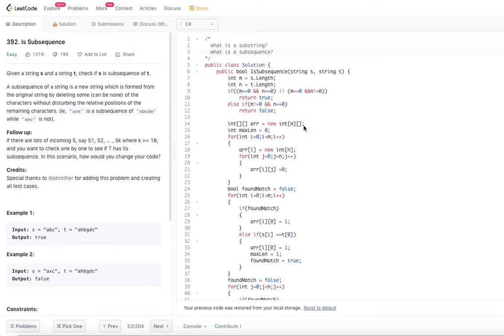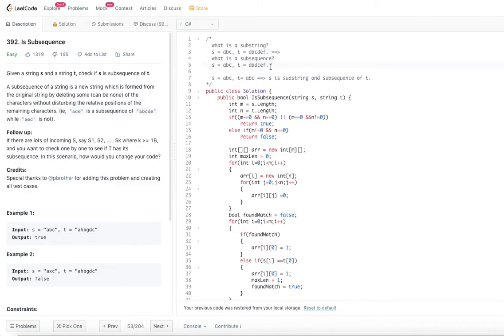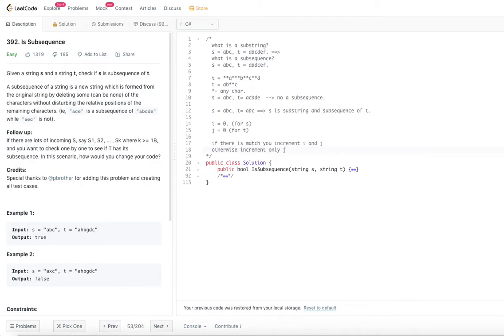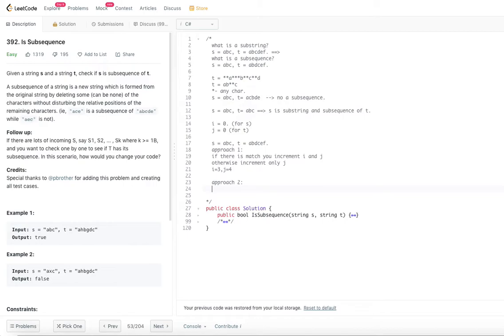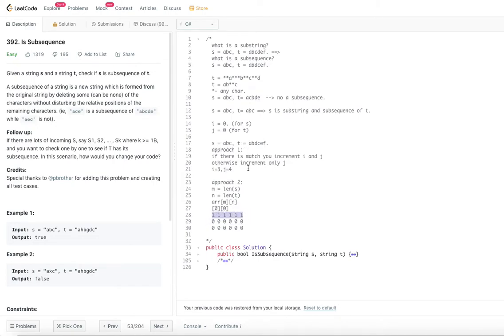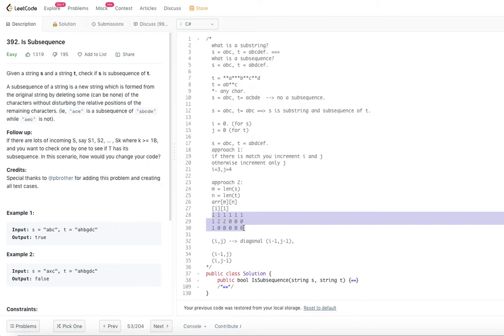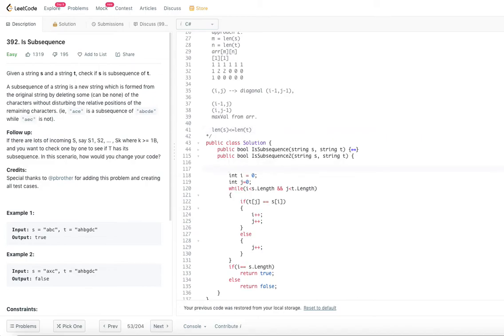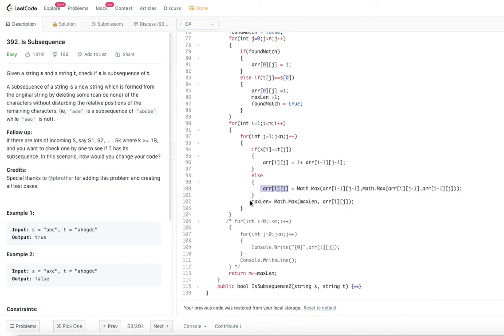Is Subsequence (Leetcode 392)